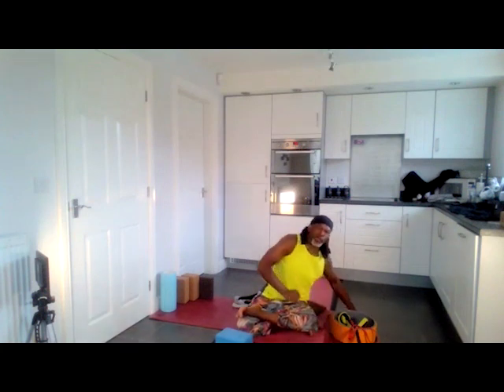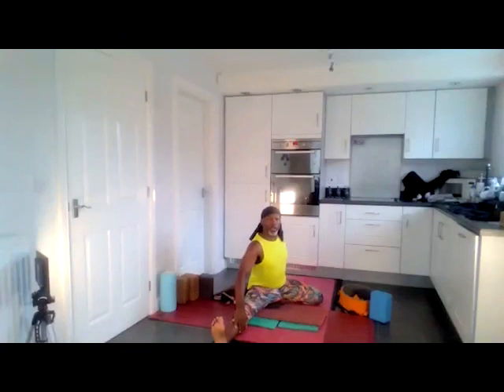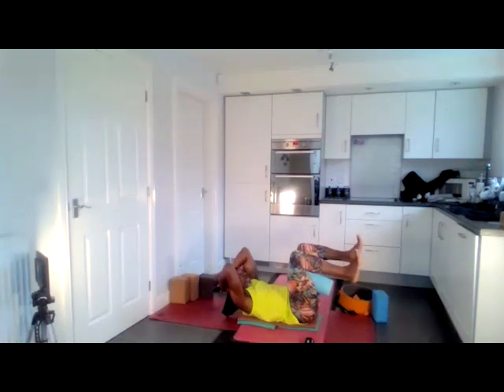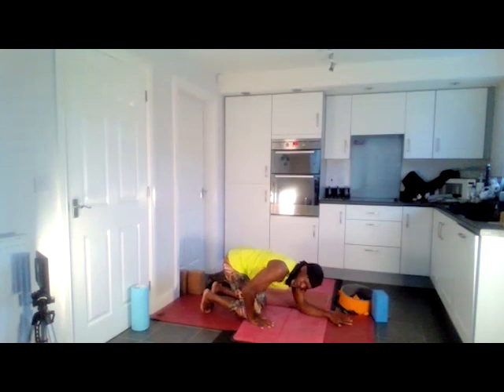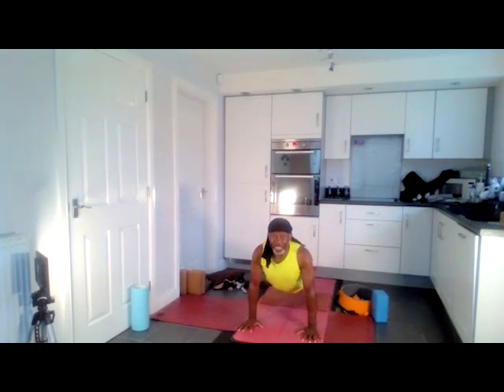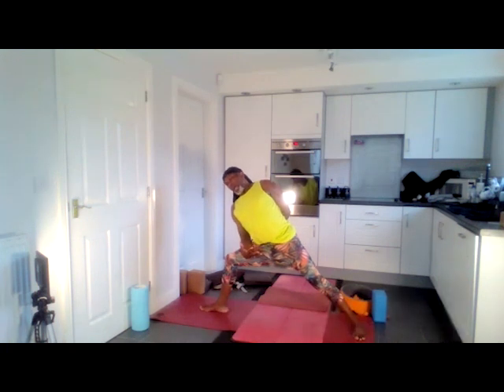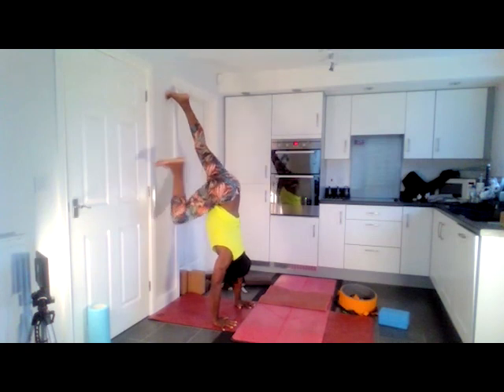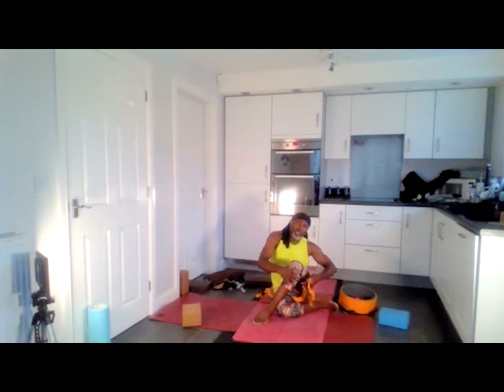2020-09-07 | Yoga with Carlton | 97 mins